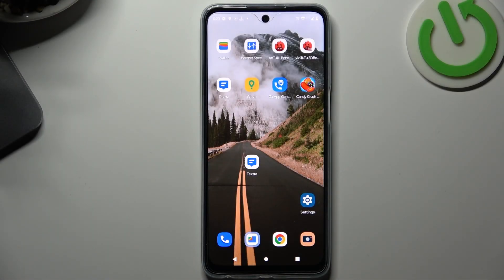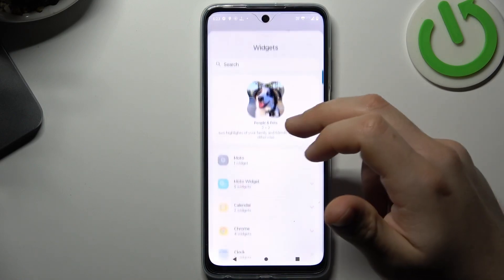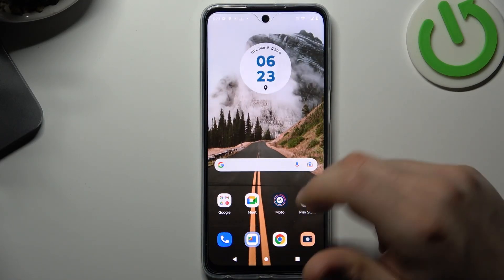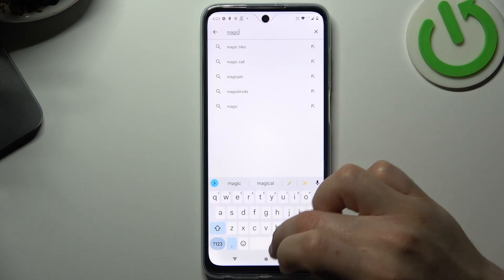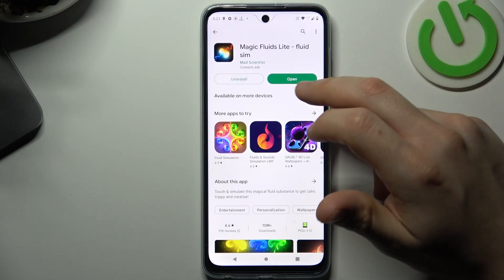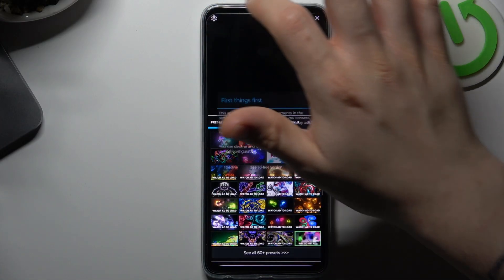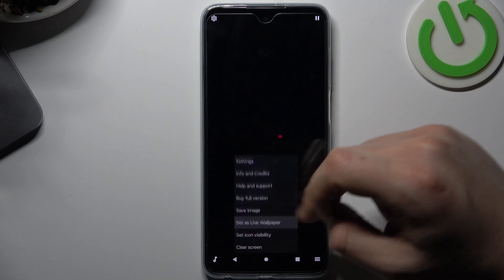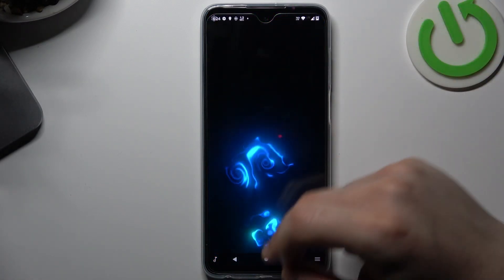How to Get & Install Live Wallpaper on Motorola Phone? Quick Tip for Animated Home & Lock Screen!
Hello on our video! If you want to add some personality to your Motorola Phone, why not try a live wallpaper? This is amazing feature to give your hom screen some dynamic effect! In this short video presentation, we will show you how to set a live wallpaper on your Motorola phone.

How to download live wallpaper on Motorola Phone?
How to set up live wallpaper on Motorola smartphone?
How to customize wallpaper on Motorola device?